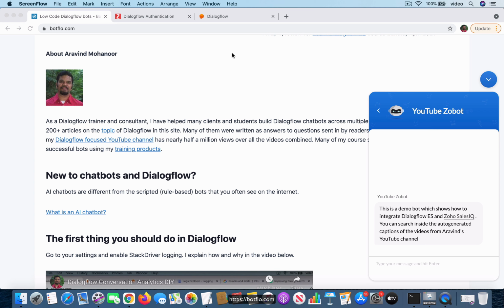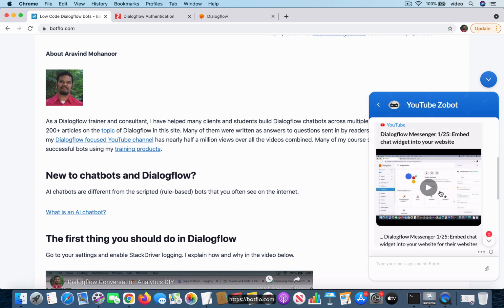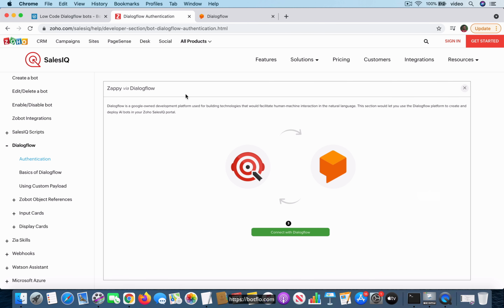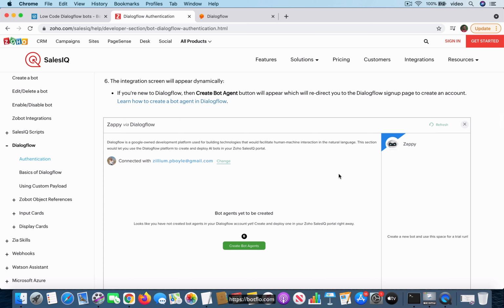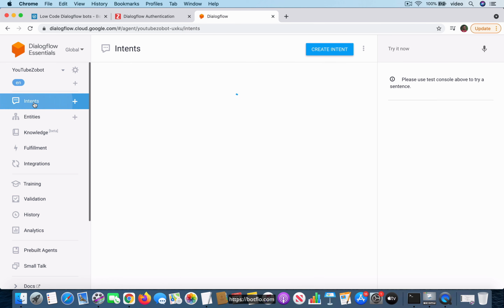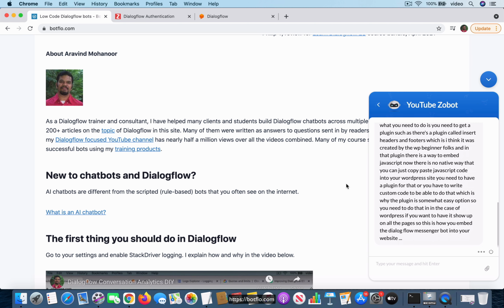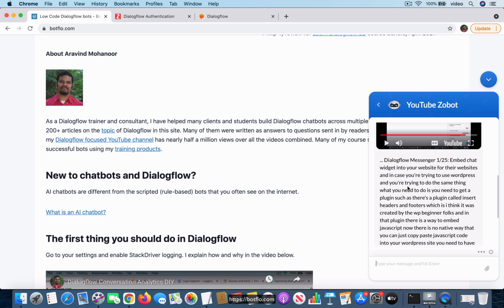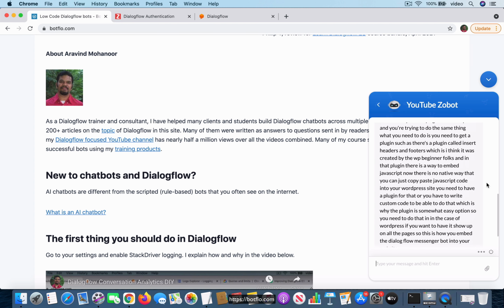Search inside the videos across my YouTube channel (powered by Dialogflow ES)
00:00 About the bot
00:36 Working Dialogflow Example
00:49 Search Demo
02:11 Dialogflow ES 1-click integration with Zoho SalesIQ
02:50 Using BotFlo app to generate the entire search bot with the click of a button
04:34 Quality of autogenerated YouTube subtitles
05:10 Longer queries work better than shorter queries
05:30 Provides only a single result
05:58 Not practical, but quite insightful